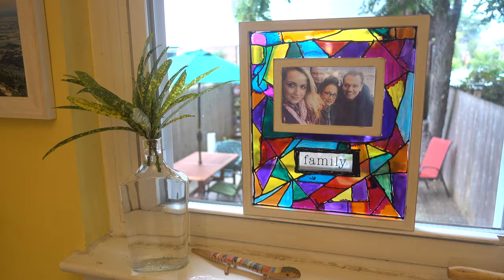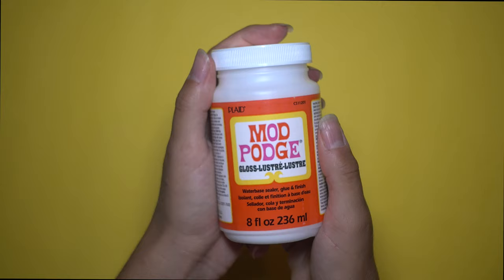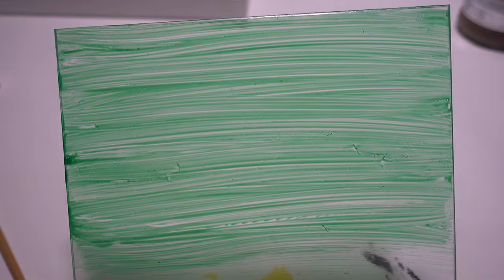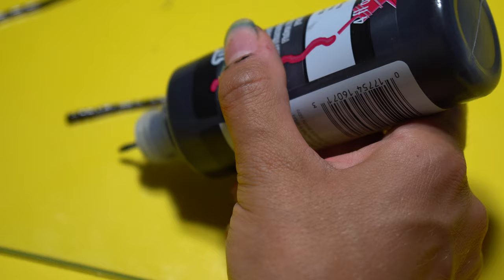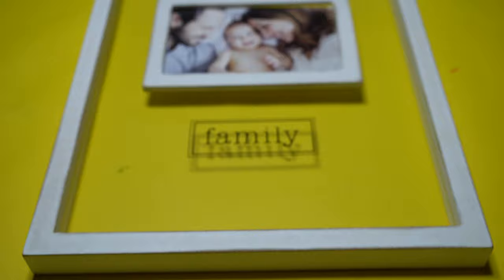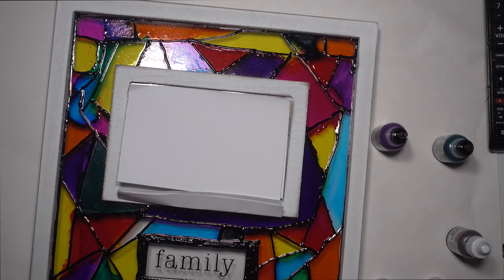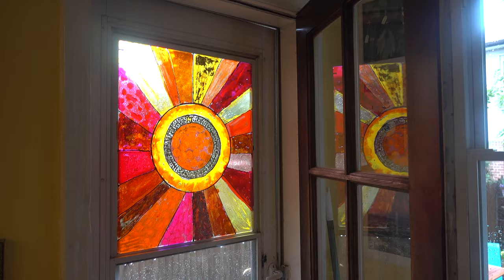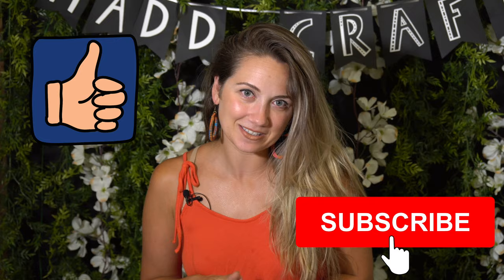Faux Stained Glass Tutorial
Make DIY stained glass with me! This is a fun craft for adults. Alcohol Ink Stained Glass is my favorite way of doing this, but I will also show you the mod podge stained glass method!

IMPORTANT : you MUST wait for your puffy paint to dry COMPLETELY before you add your mod podge or alcohol ink. I waited over night!

I Used:

1) A Float Frame from Michaels. I could not find the one I used online because I got it in the clearance section but here are some other options ... or you can just use a piece of glass. Please be Safe =)

3) Alcohol Solution: I use this to clean up my hands.. dilute a color.. clean smudges.. etc. Regular rubbing alcohol would probably work fine too.

5) Food Coloring

7) Different kinds of brushes

8) I use this gloss on my backyard door piece because i didn't want it to fade or start to get yellow. I used this because I had it in my craft room.. but I found a blog post with a fellow artist explaining which kind of gloss is the best for alcohol ink products so that link is here too!

xo Mad